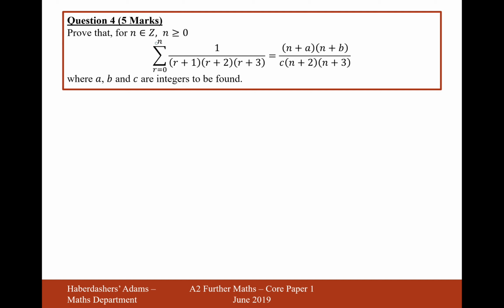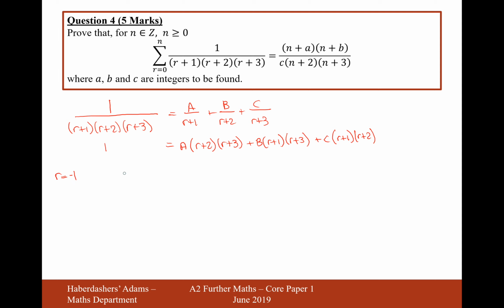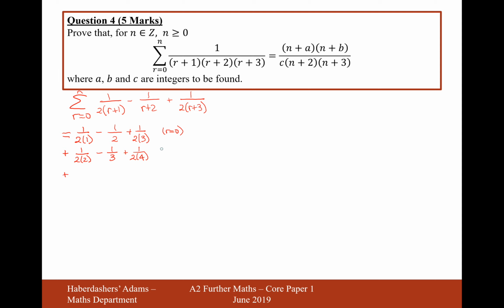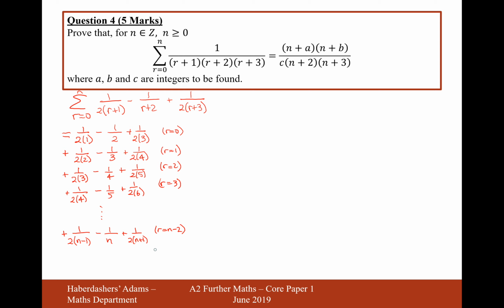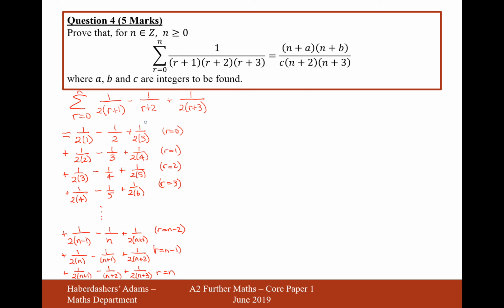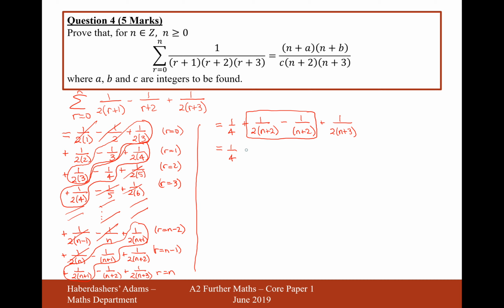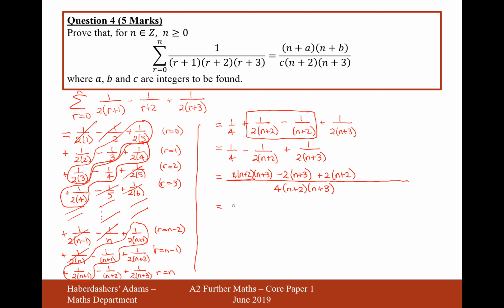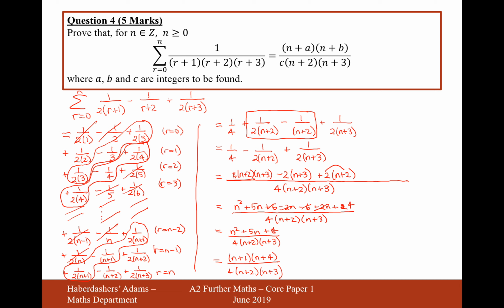A2 Further Maths - 2019 - Paper 1 - Q4